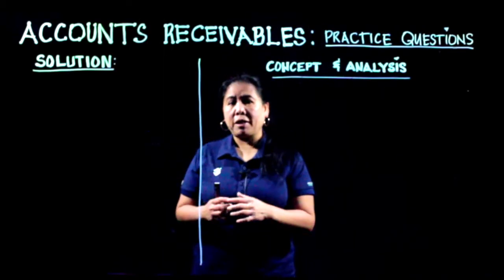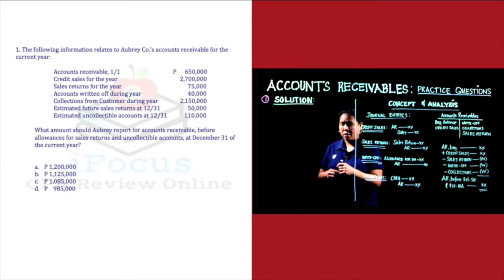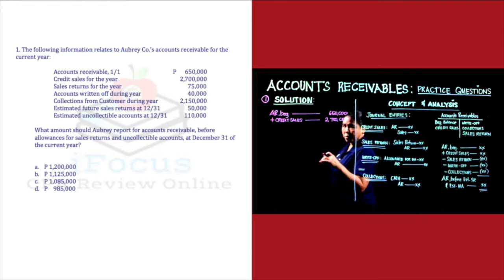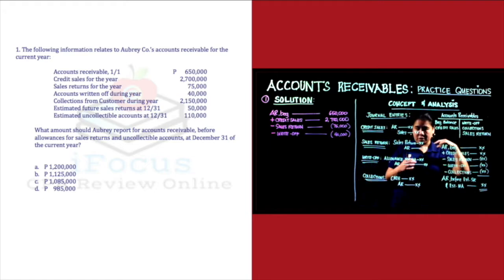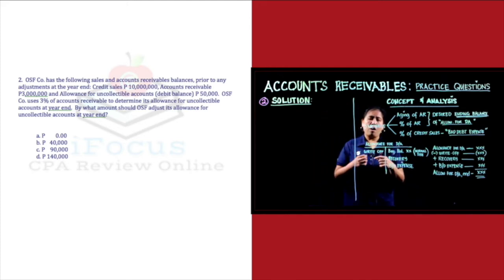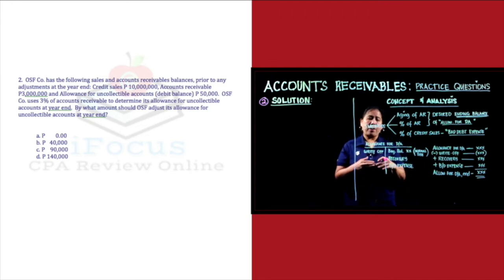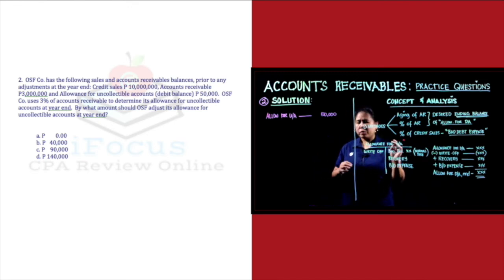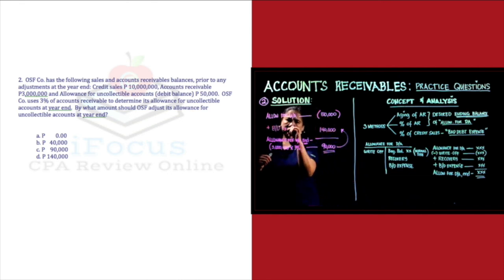Accounts Receivable : Practice Questions #1 & #2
2 Practice Questions with solutions and analysis.